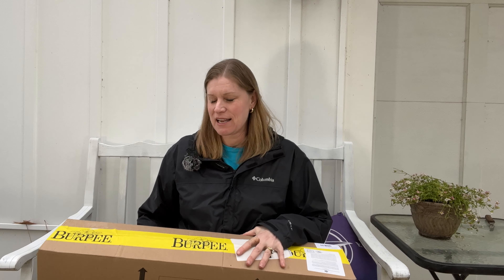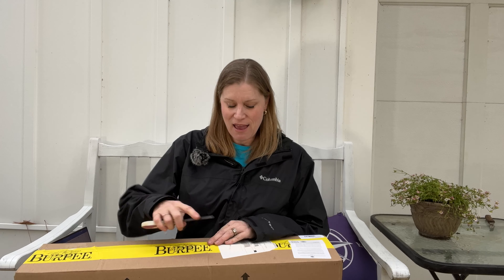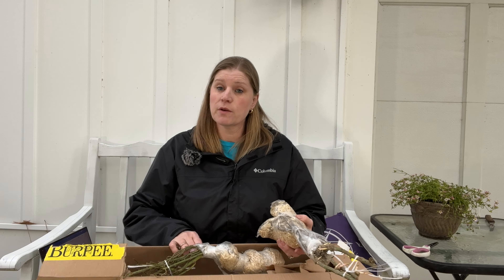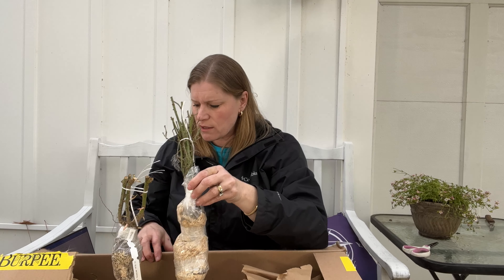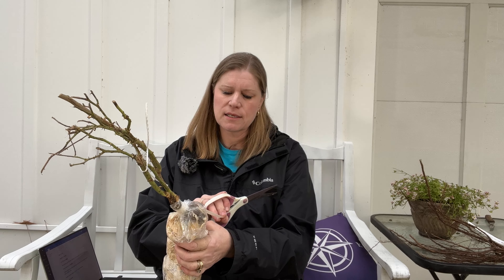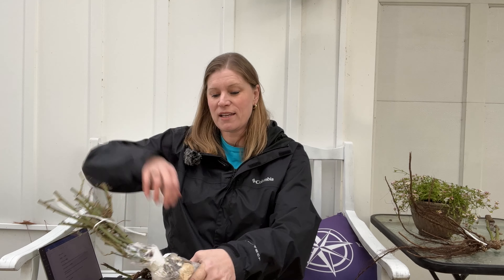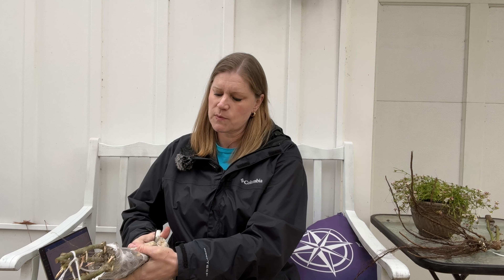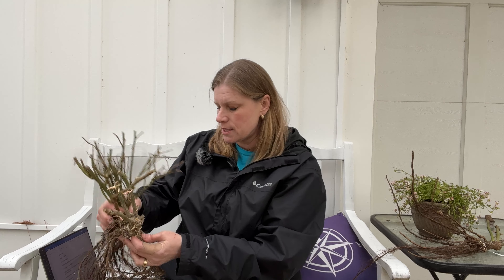🌹 Burpee Bare Root Rose Unboxing // Drift Roses // Grade 1.5 Bare Root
Someone shared on our Rose Geeks Facebook page that Burpee had David Austin bare roots. So, you know I immediately rushed to the site. There weren't any DA that I needed, but I did pick up some drift roses. I thought I would share the ordering experience and unboxing with you.

Note on Grade 1 Bare Root Roses: When evaluating bare root roses you've received, please understand that not every vendor lists their roses as Grade 1.  Before placing an order, ensure that you understand what size is being promised. Also keep in mind that roses come in all different shapes and sizes, and some are more vigorous than others. Own root bare root roses can be lighter and smaller than a grafted rose of the same variety, but quickly catch up once planted in the garden.

 One vendor that comes to mind is my beloved David Austin. David Austin doesn't guarantee that all bare root roses shipped are Grade 1. David Austin has the utmost confidence that the quality they do send will grow into a good, healthy rose and the majority of the roses they supply do adhere to the industry guidelines for Grade 1 and backs this with a 5-year guarantee.

🌹 SOCIAL MEDIA 🌹
🌎 Rose Geeks Facebook Group to Share Your Roses